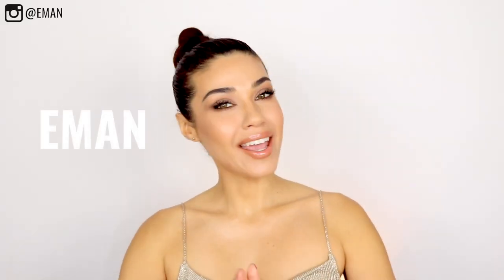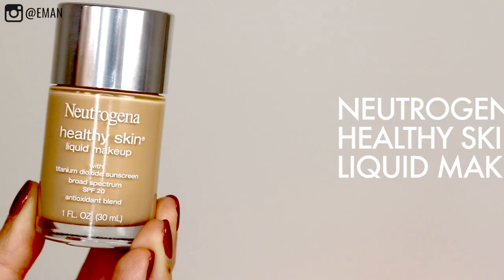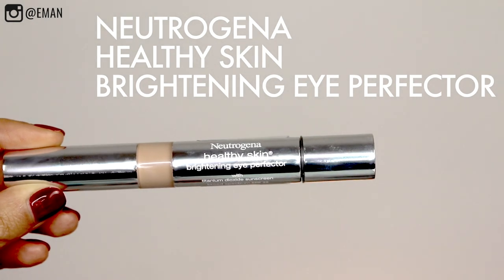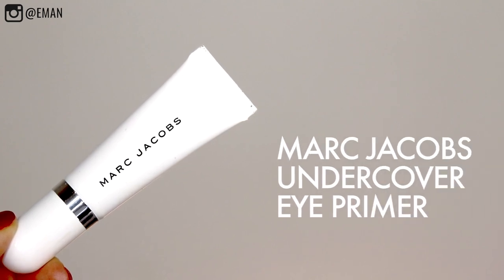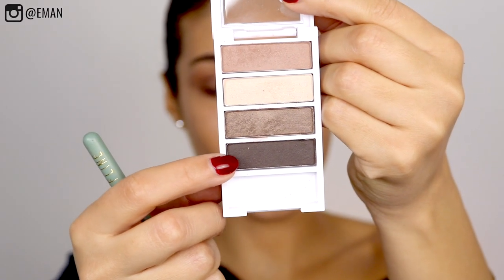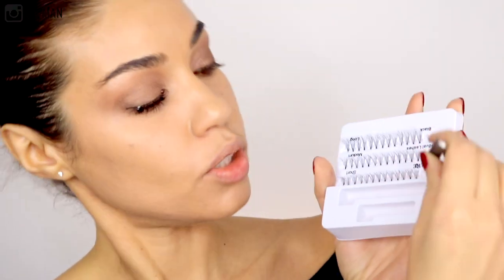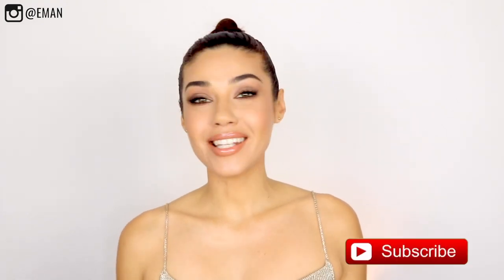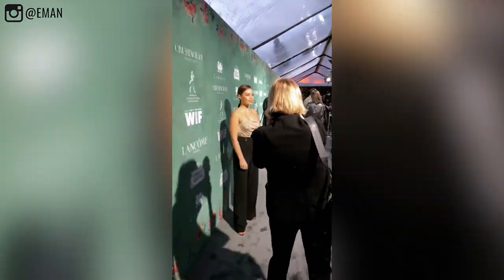Red Carpet Beauty Inspired Makeup | Eman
Hi loves, today I recreated one of my favorite red carpet looks from a few Oscar parties I attended this weekend! I teamed up with Neutrogena to give 3 lucky winners all the Neutrogena products from their Healthy Skin line used in today's video.

Thumbs up if you liked this video!
 xoxo Eman

PRODUCTS USED:

Marc Jacobs Beauty Under(cover) Perfecting Coconut Eye Primer
Marc Jacobs Highliner Gel Eye Crayon Eyeliner in “Brown Out”
Sephora Retractable Waterproof Eyeliner in “Glitter Copper”
BareMinerals GEN NUDE Matte Liquid Lipcolor in “Om- Carmel Nude”
Smashbox Always On Metallic Matte Lipstick in “Pearl Please”
Laura Mercier Lip Glace in “Opal”

Thank you to Neutrogena for teaming up with me and sponsoring this video.